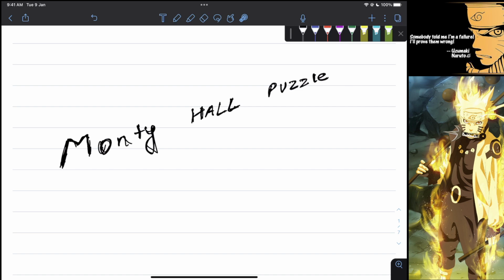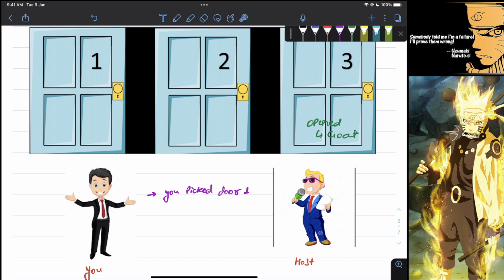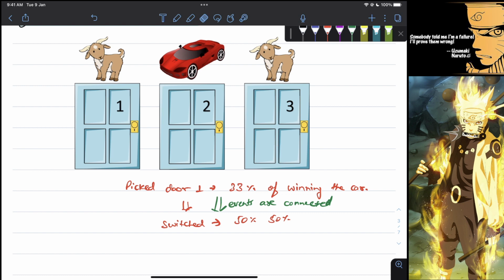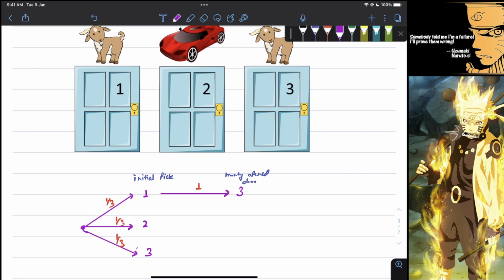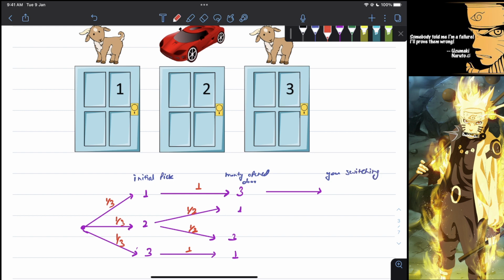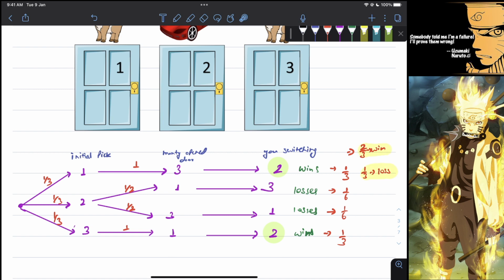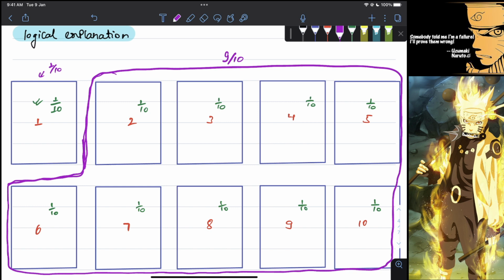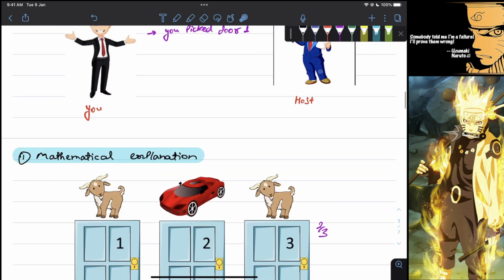"Can You Solve the Monty Hall Problem? Here's How!"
In this video, I'll be explaining the Monty Hall Problem to you. If you've ever played the game show "Let's Make a Deal," then you've probably encountered the Monty Hall Problem.

This problem is often used in statistics classes to teach people how to understand probability. In this video, I'll be explaining the problem and giving you a solution. If you're stuck and need help understanding the problem, be sure to watch this video!